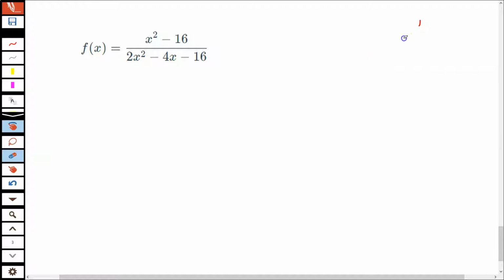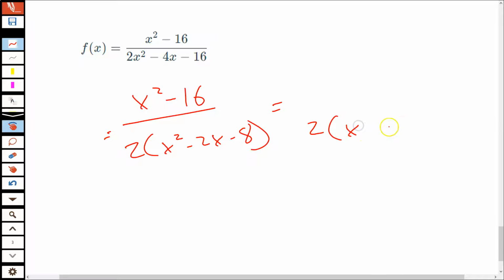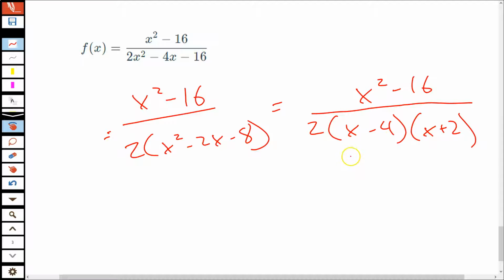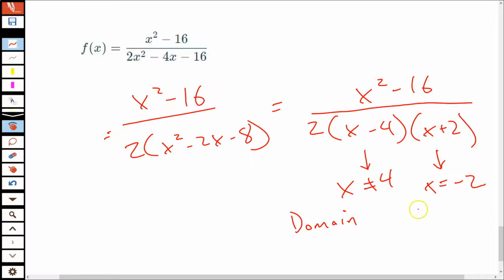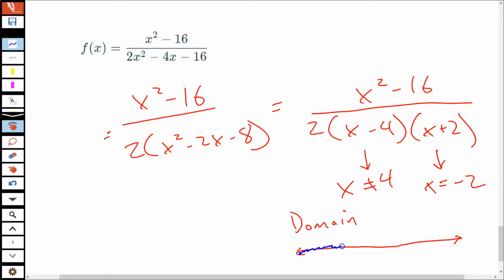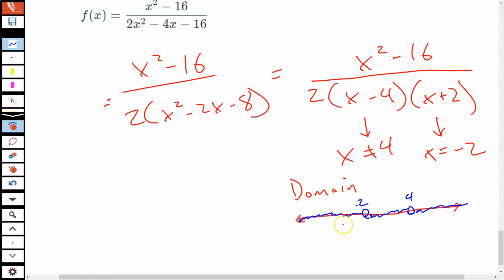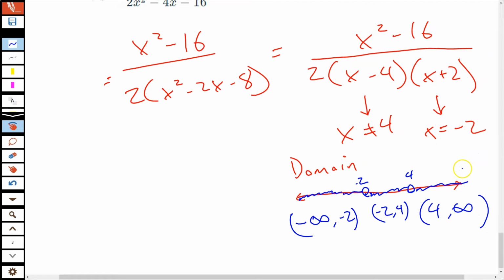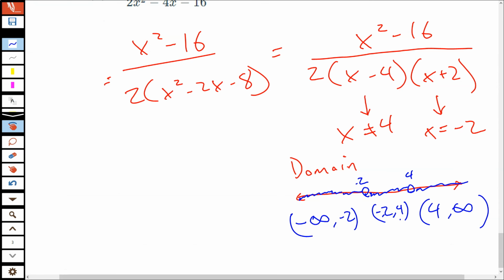PC 2.1 Domain of Rationals